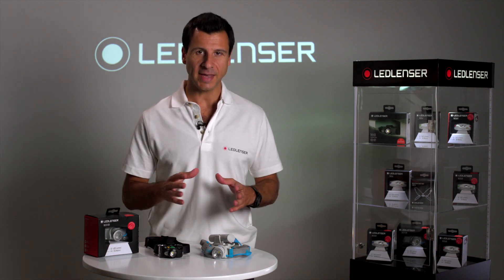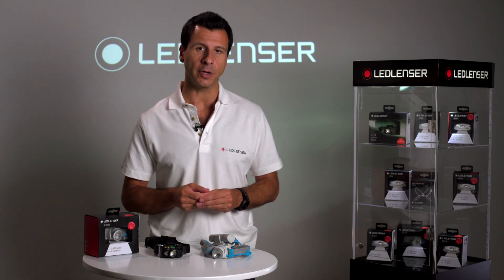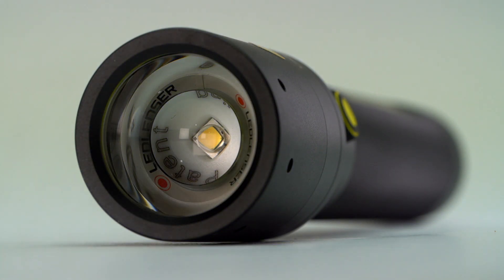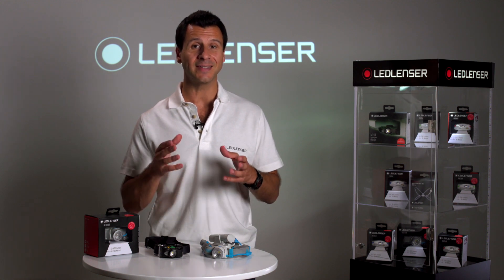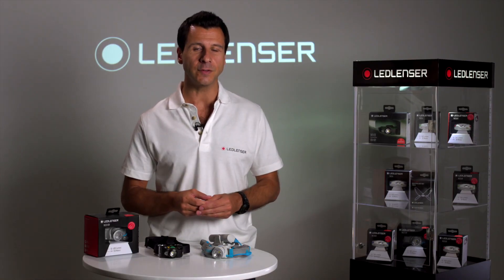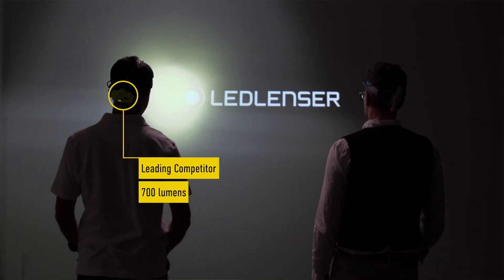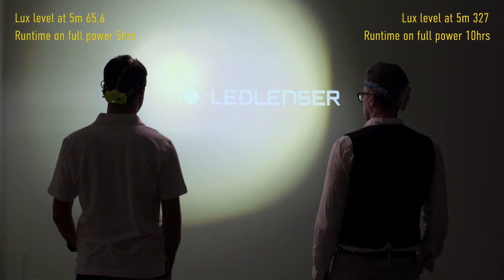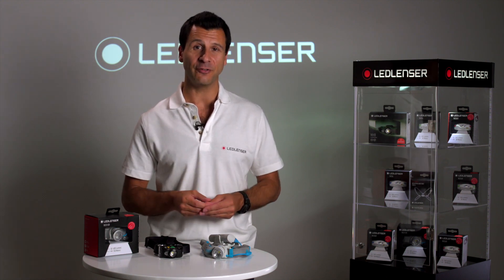LED Lenser Lumens v Lux | Know Your Head Torches & Searchlights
LED Lenser offer the highest quality LED head torches and searchlights. It's important to know that the amount of lumens (the amount of light emitted from a unit) doesn't always give you the best quality of light.

Joe from LedLenser explains more in this video.